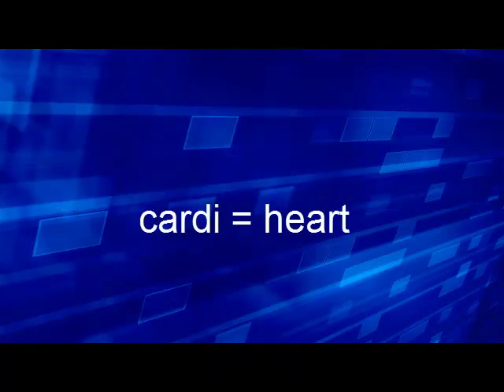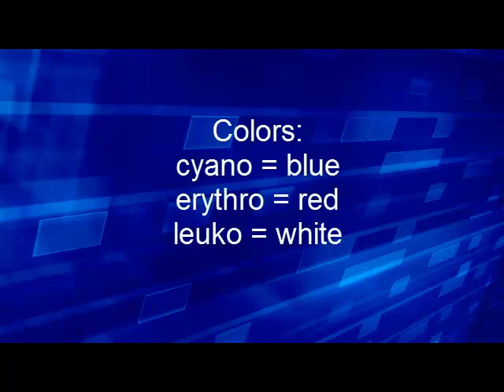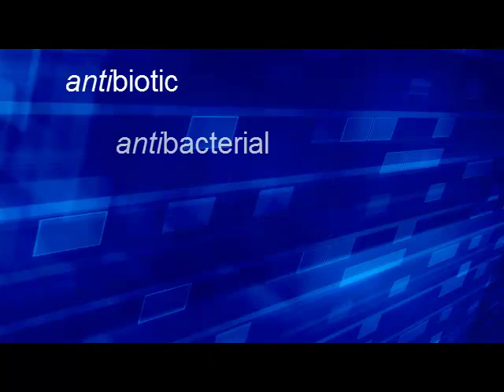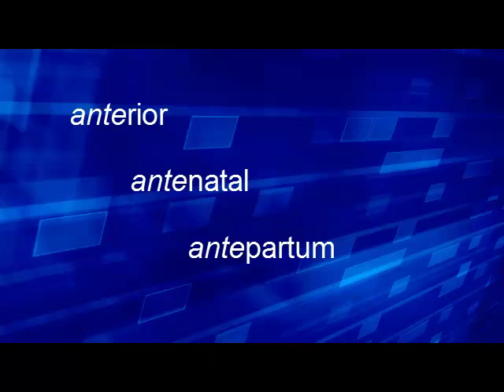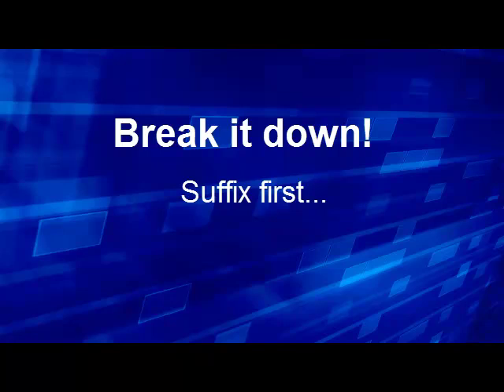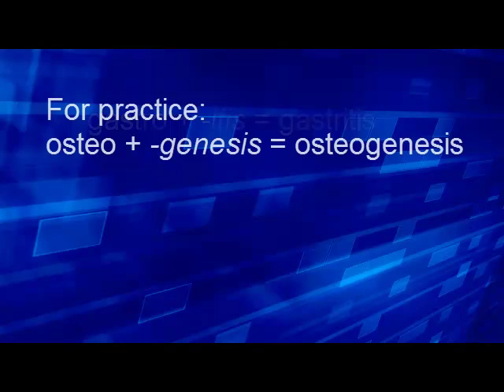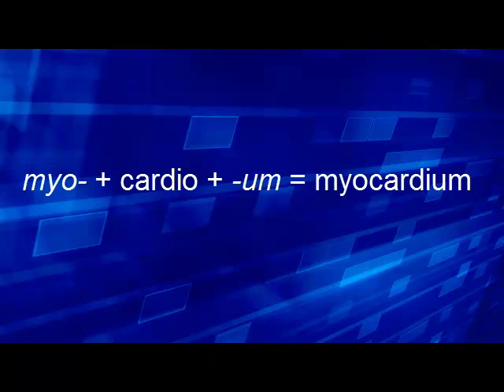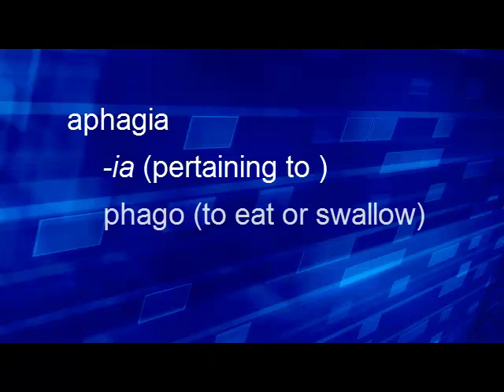Med Term 2 Roots, prefixes, suffixes